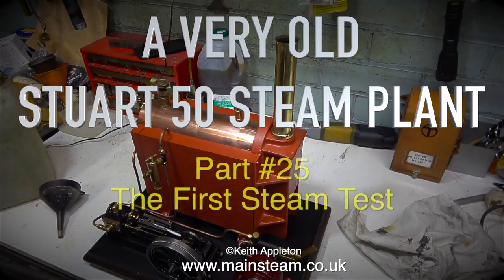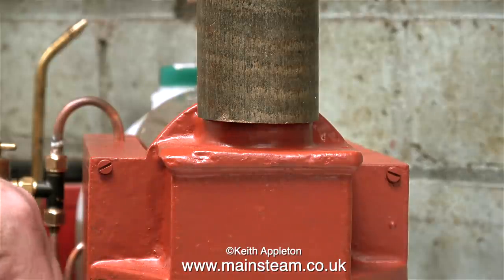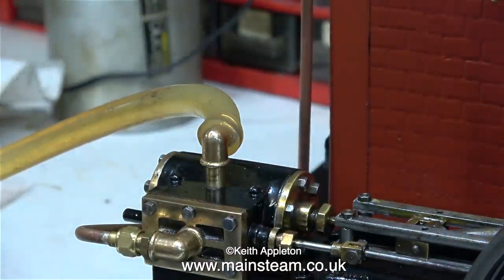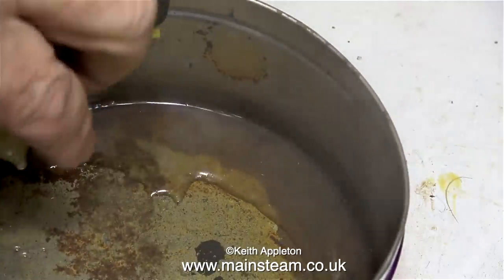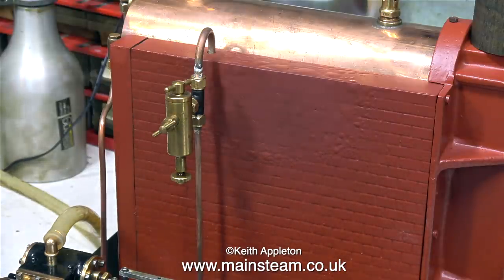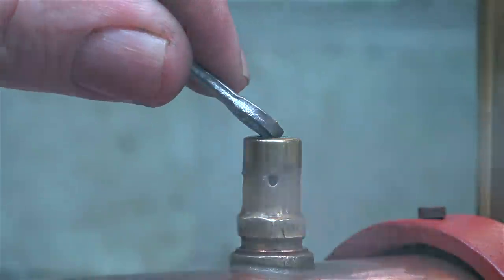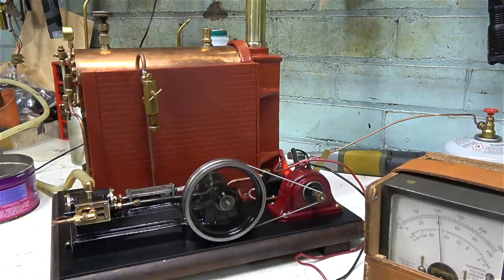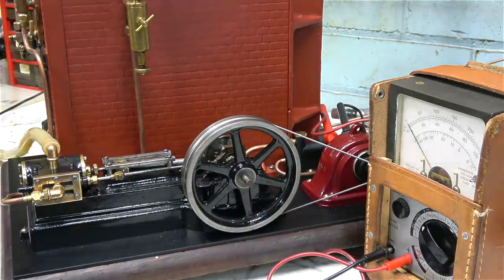A VERY OLD STUART S50 STEAM PLANT - PART #25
A Very Old Stuart S50 Steam Plant - Part #25. This is an initial steam test to see if my idea of a "Chimney Condenser" will work.